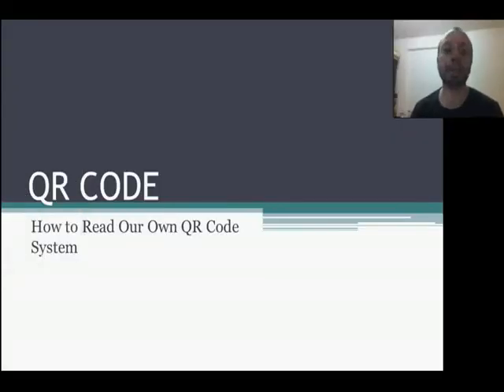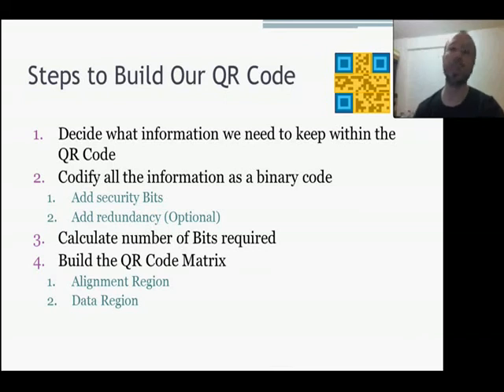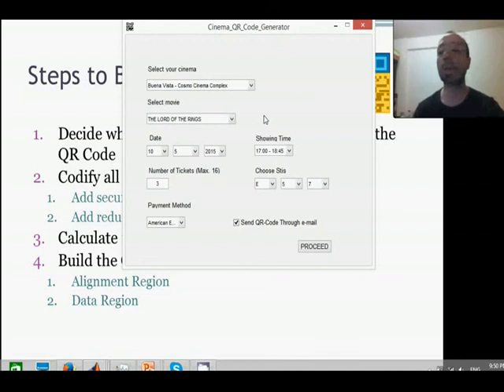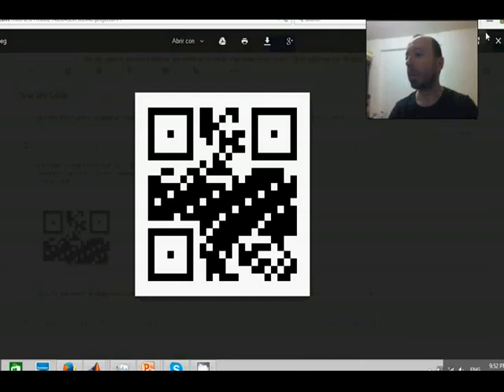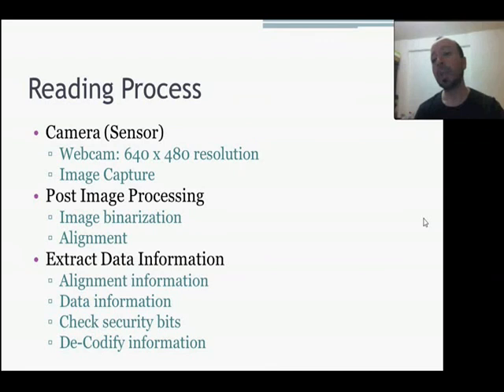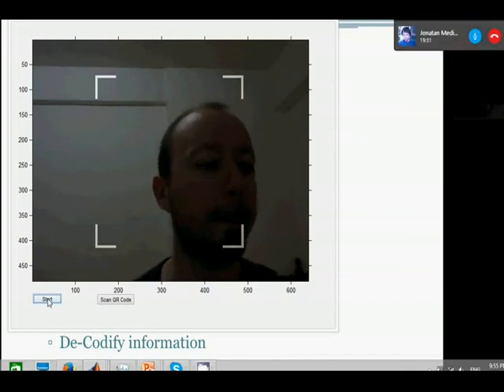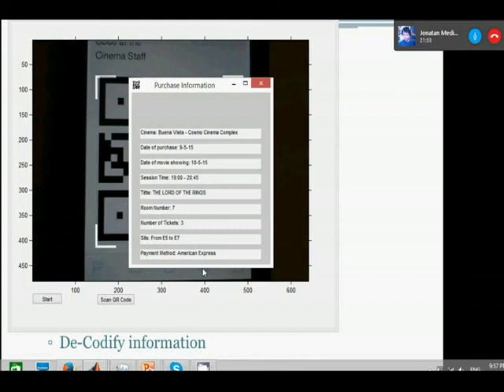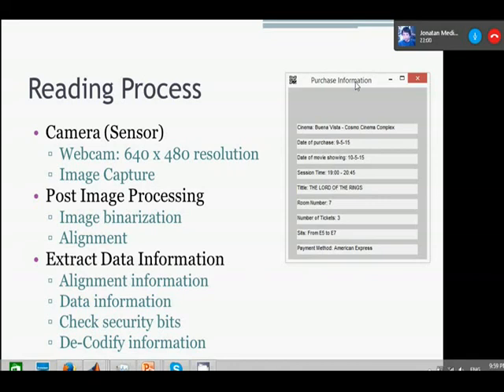QR Code Reader Application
This is an application to read our customized QR Codes. It will be using the web cam to capture the QR-Code Image. Then it will do the proper post processing of the image to extract the information.